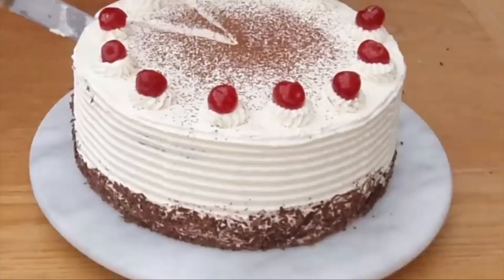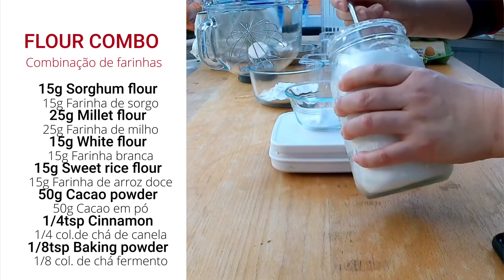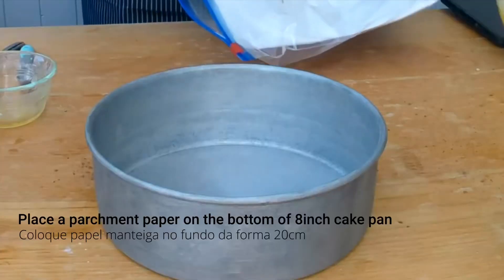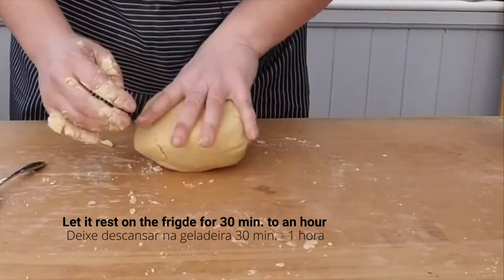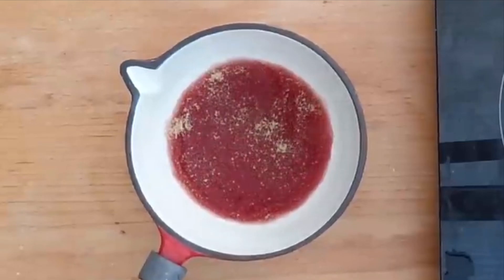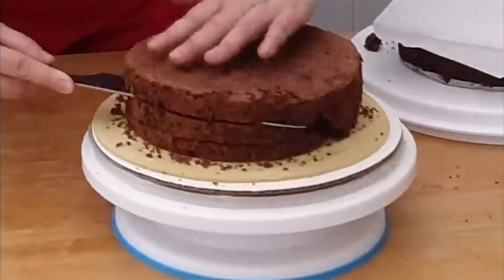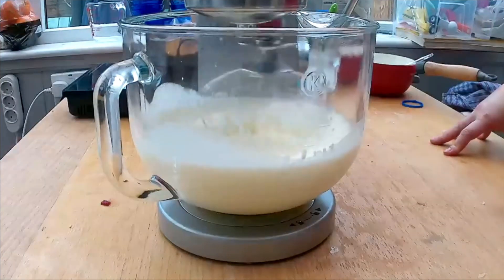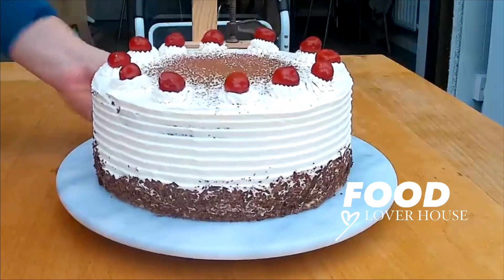EASY BLACK FOREST CAKE | Food Lover House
This Black Forest Cake is easy and delicious kirsch-infused cherries and a light whipped cream.

It is a stunning and decadent cake but it’s fairly simple to make, with chocolate shavings and juicy cherries.
It tastes unbelievably good and 10/10 recommends.